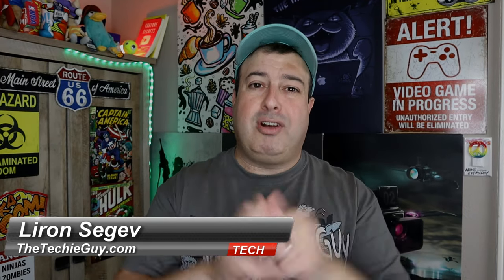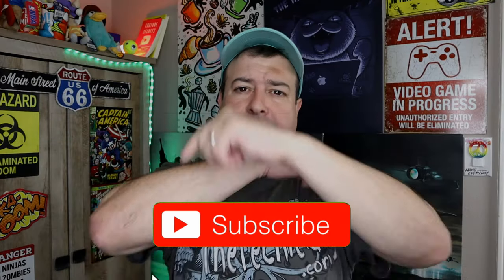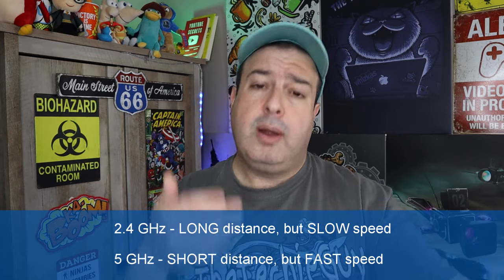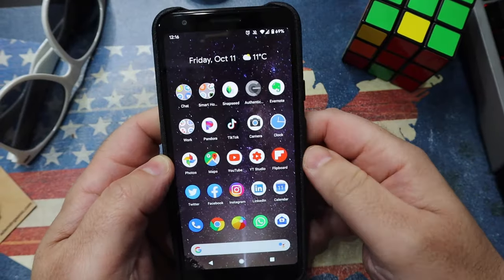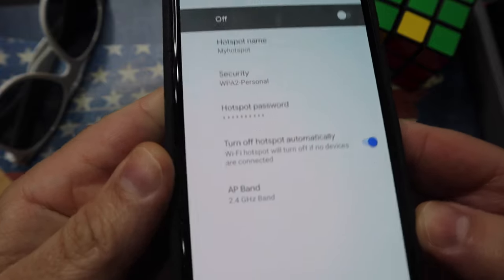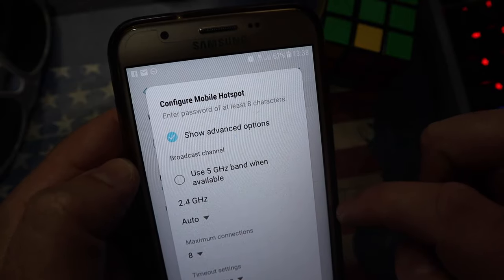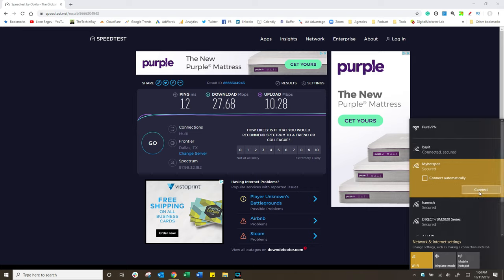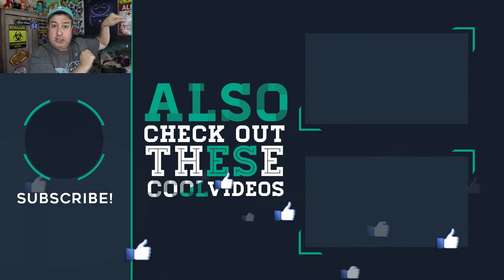1 change DOUBLES your WiFi Mobile Hotspot Speed to increase your internet speed - TheTechieGuy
Yes, literally just 1 simple setting will DOUBLE your mobile hotspot speed on ANDROID phones.
Many of us use the Mobile Hotspot to connect our laptops instead of using the free, unsecured public wifi. Some of us don't have a choice - mobile hotspot is the ONLY way to connect to the internet. So we want the cell phone hotspot to be as quick as possible so we get the fastest internet. In order to do that, there is 1 setting you need to change that will literally DOUBLE your hotspot speed.
So if you want to know how to get faster WiFi on your phone or how to get faster mobile hotspot data, this is the video for you!